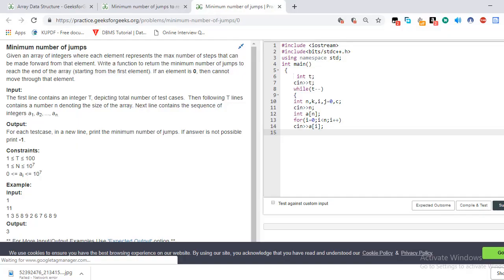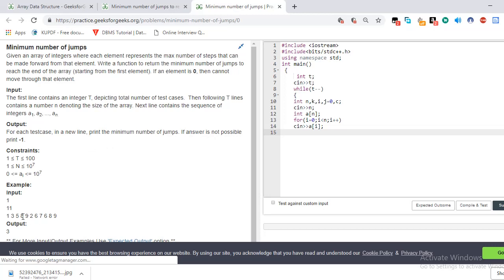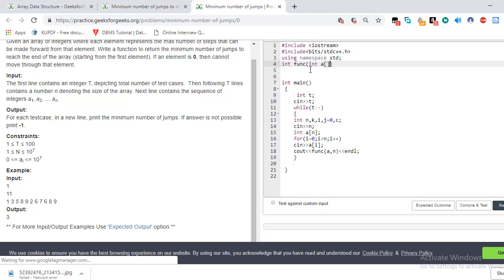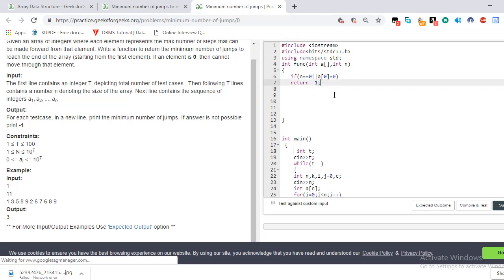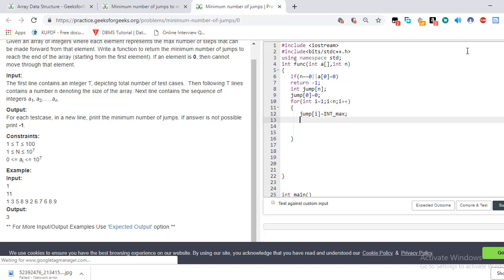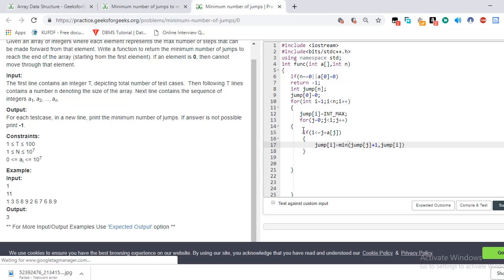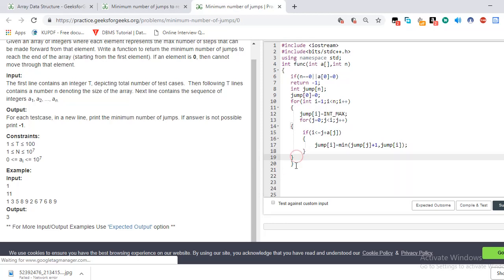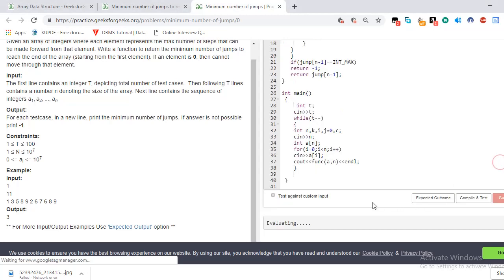Minimum number of jumps to reach end